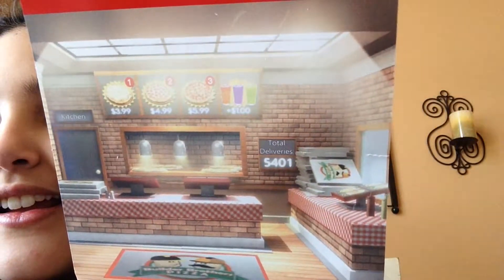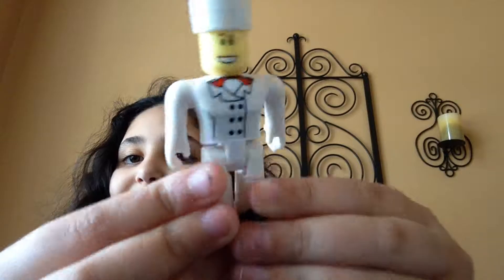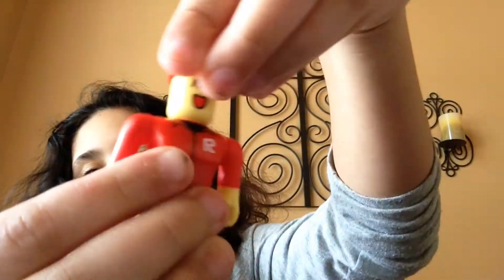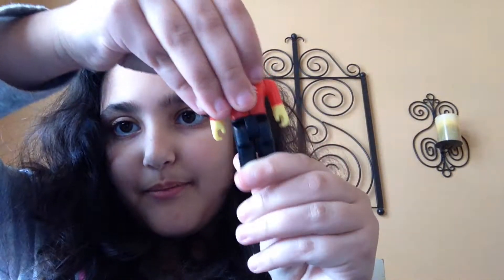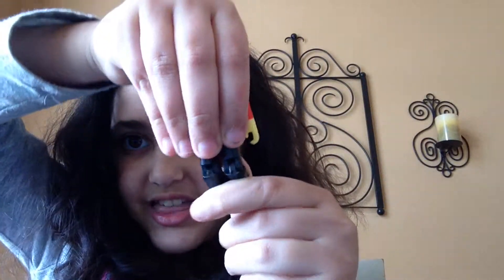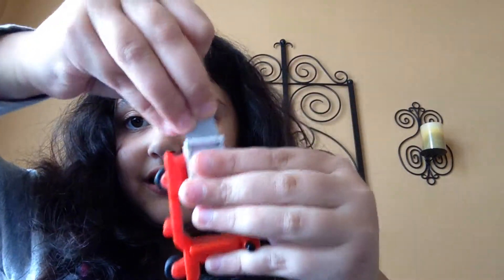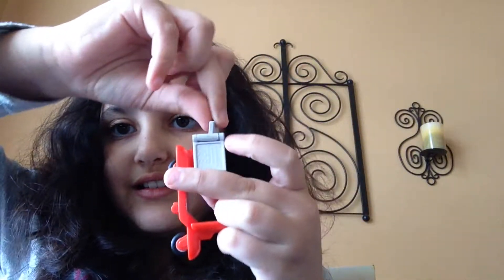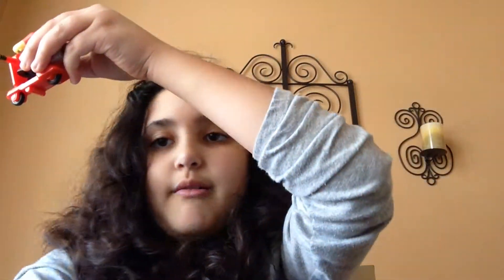March 11, 2017